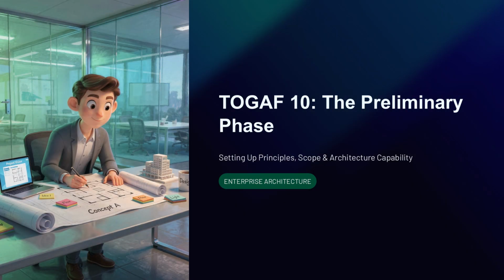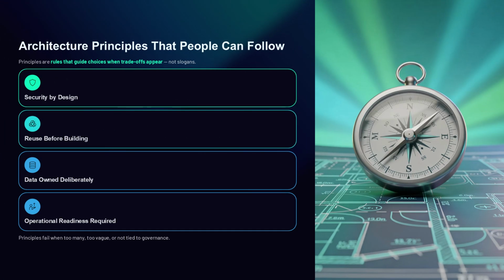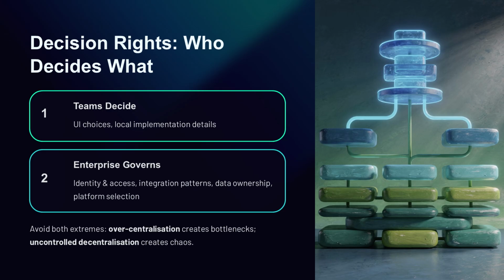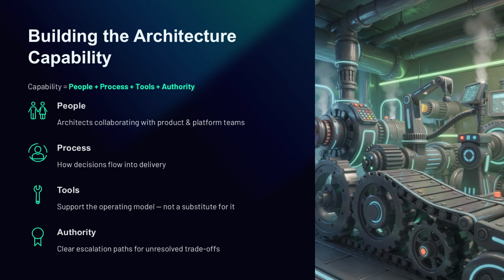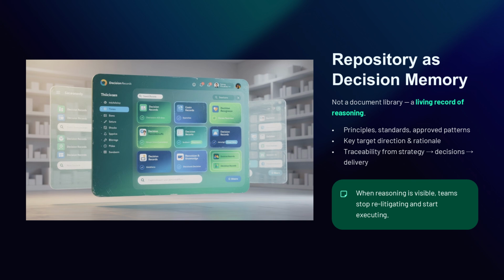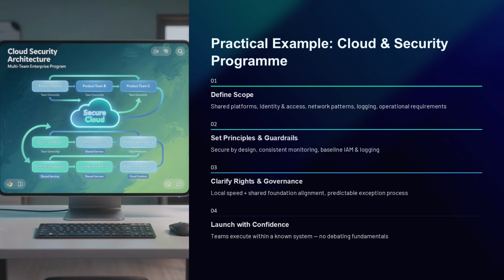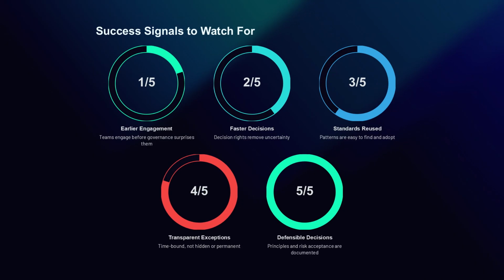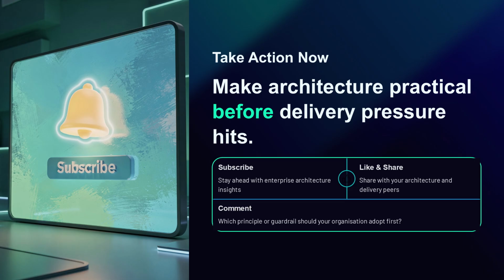Preliminary Phase in TOGAF 10 (07 of 15)